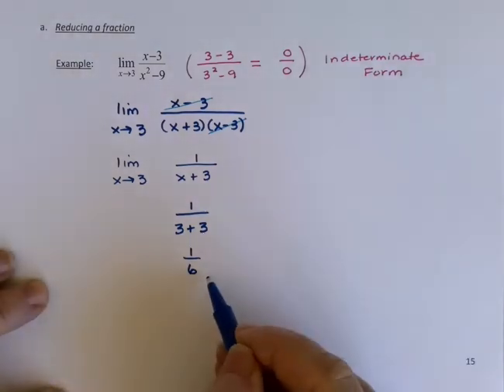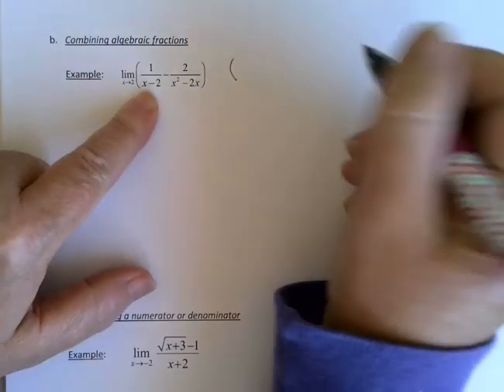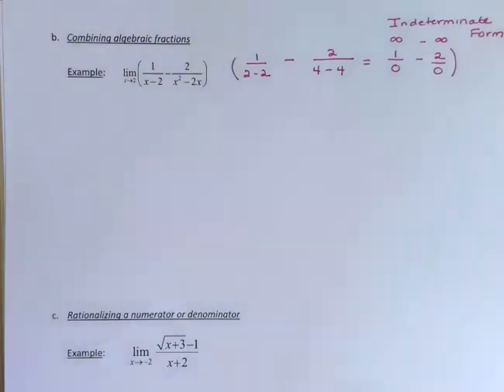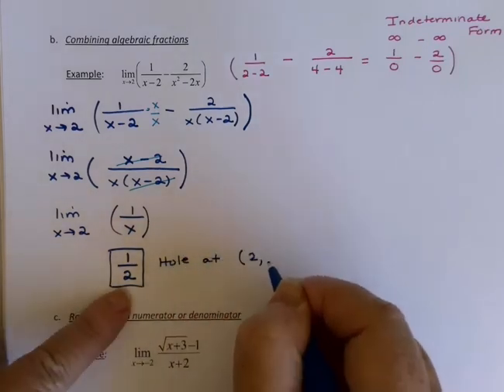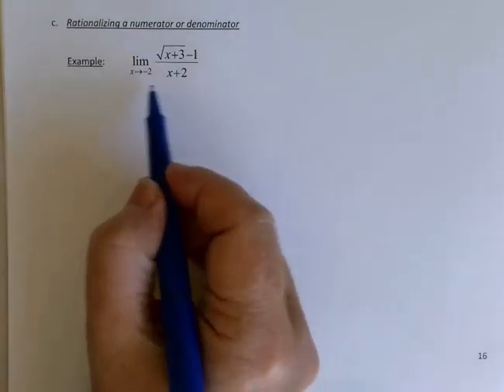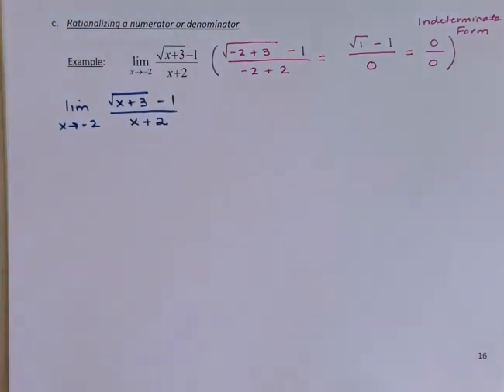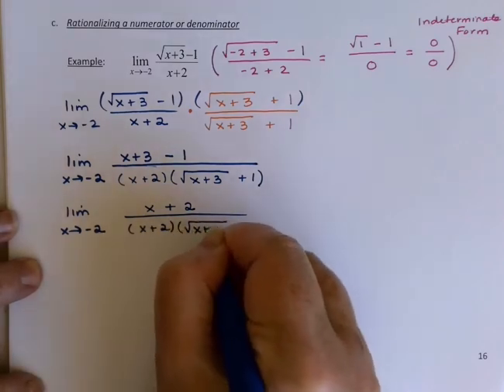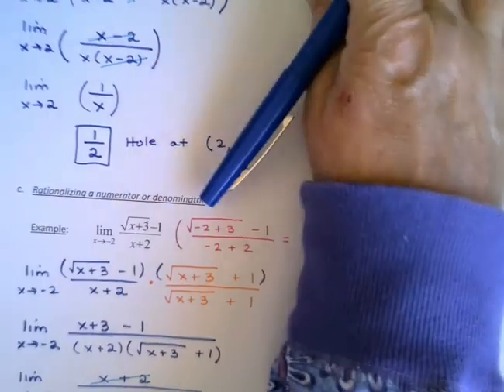MAT 151 Section 1D Part 2